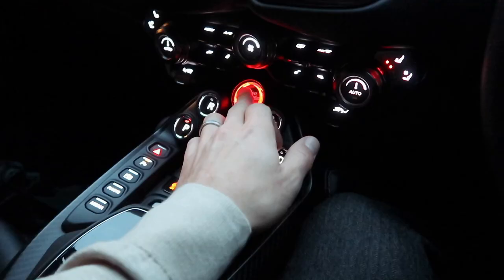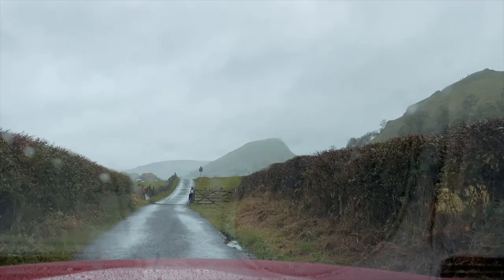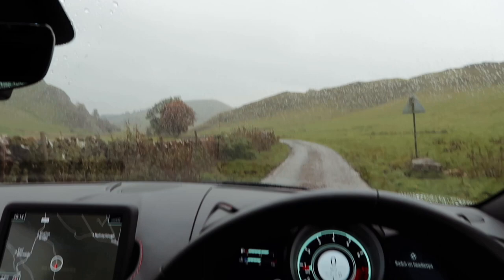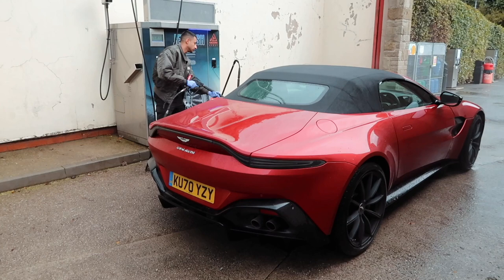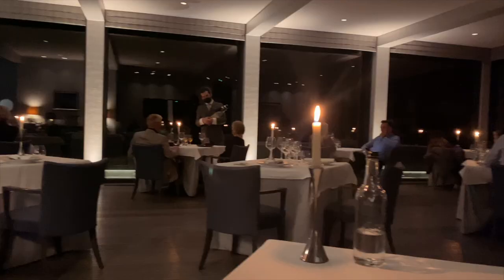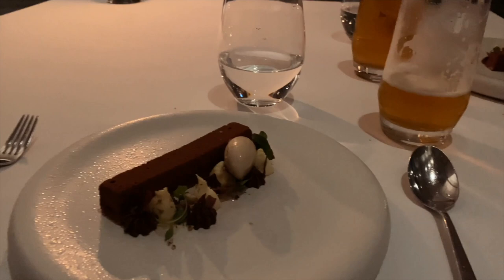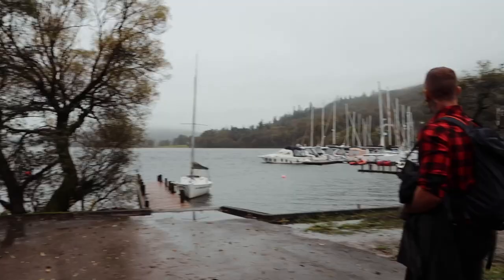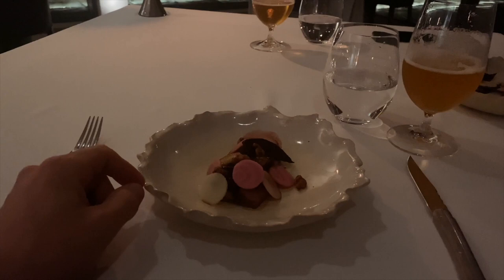EXPLORING THE DISTRICTS WITH ASTON MARTIN | Ali Gordon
ad. I had the pleasure of taking the Aston Martin Roadster on a District adventure, whilst the weather proved to be a bit wet the driving experience and food at The Samling Hotel certainly made up for it.

Locations :

Chrome Hill Dowell Hall Farm/Glutton Bridge, Buxton SK17 0RW

Yorkshire Bridge Inn Ashopton Rd, Bamford, Hope Valley S33 0AZ depart at 13:00pm

Winnats Pass, Castleton, Hope Valley S33 8WA

Ladybower Reservoir

hope valley S33 0BB

THE SAMLING HOTEL, Ambleside Road, Windermere, Cumbria. LA23 1LR

Beautiful locations :

Blea Tarn

Derwentwater

Honister Pass

Buttermere

DJI Phantom 4
DJI Mavic full kit

Mavic Leg Kit and protector kit

Zhiyun Crane V2 3 - Axis Gimbal